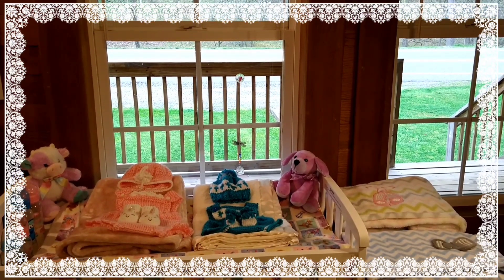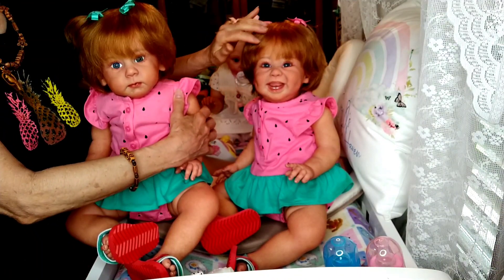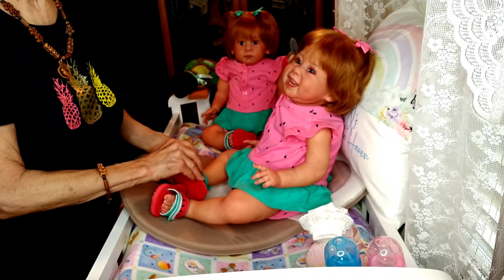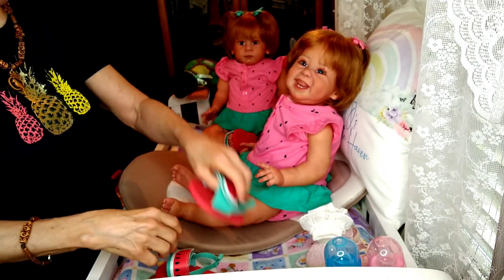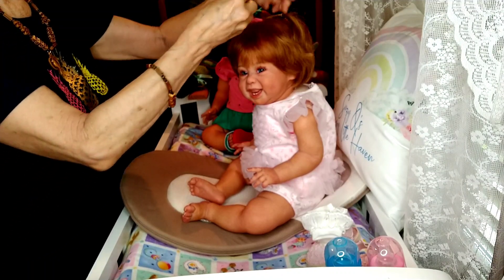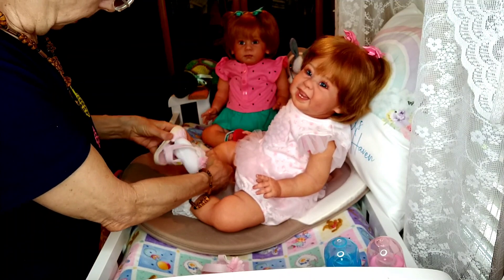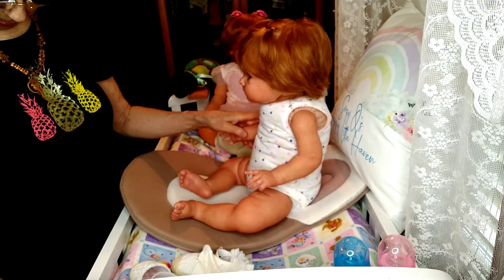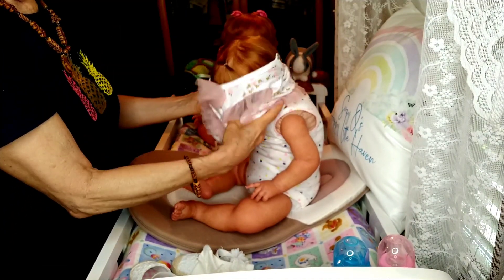🎀Changing 3 Andrea Arcello Sisters: Aubree Noelle (Huxley), Ashlee Joy (Lennox) & Princess Adelaide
⏳I challenged myself to change outfits on my 3 Andrea Arcello sisters, all in one video!😲